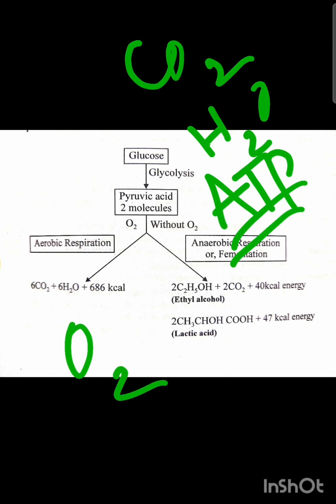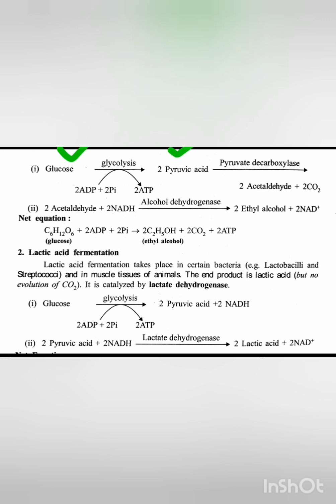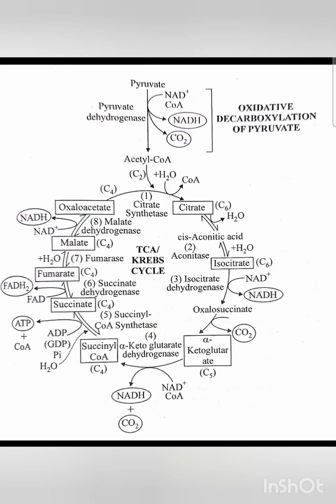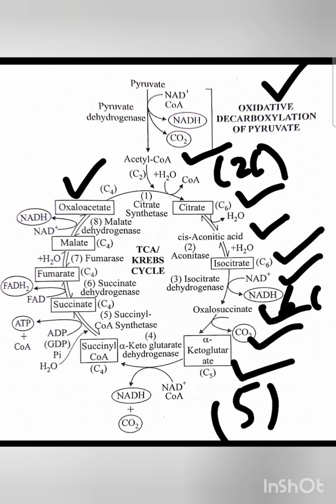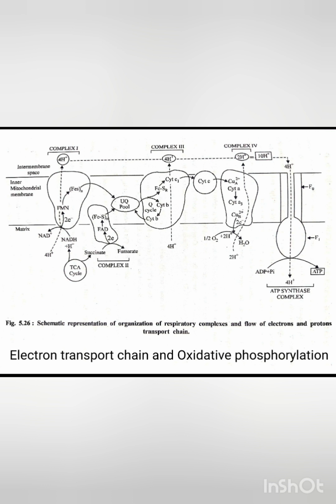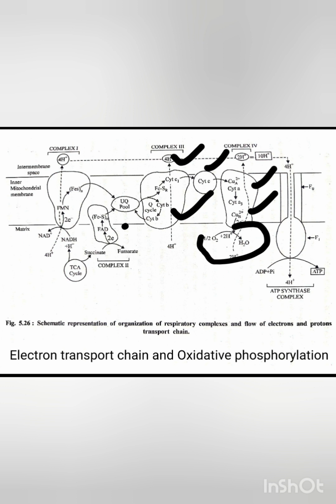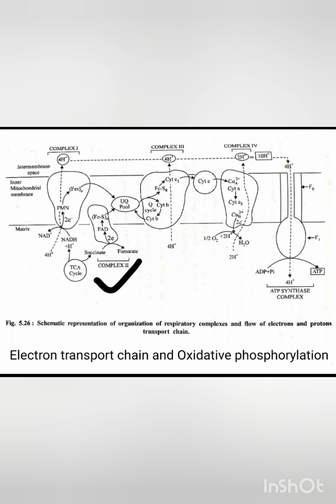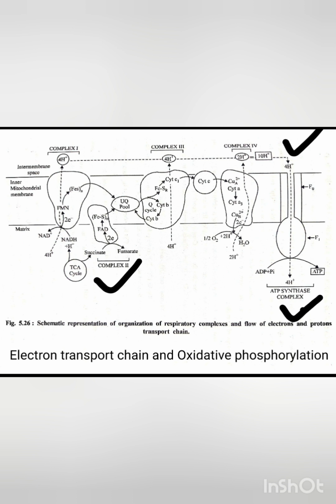Cellular Respiration..For +2 ,+3 , M.Sc. Botany students, NEET and SSB Botany Lectureship Aspirants